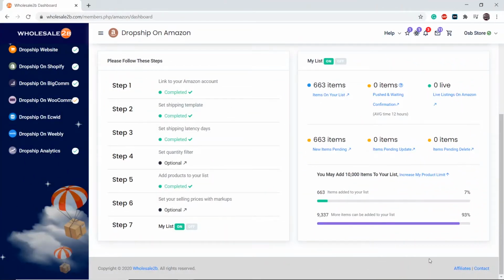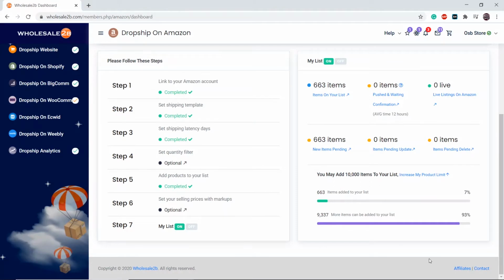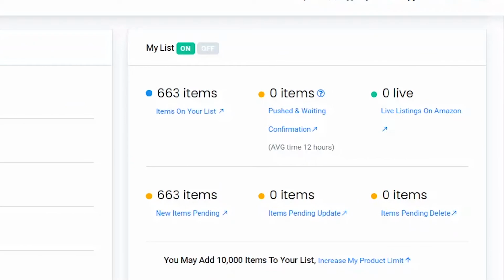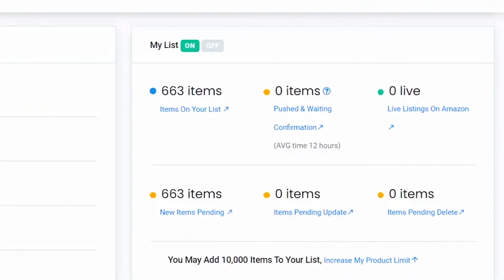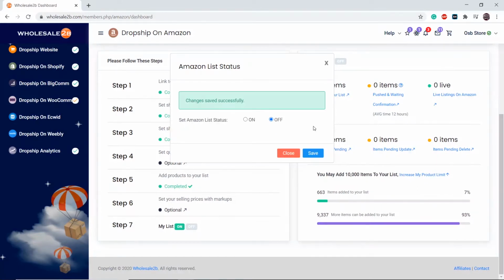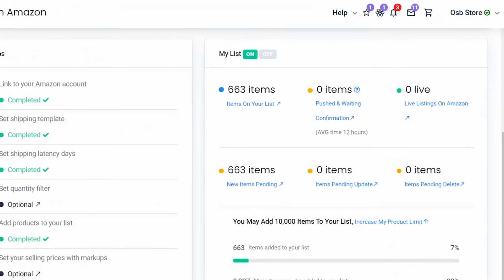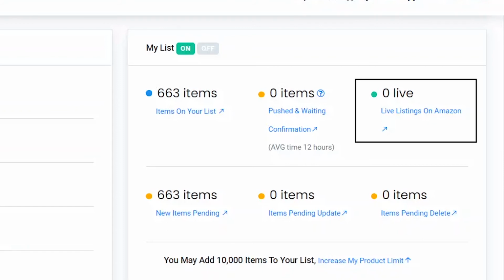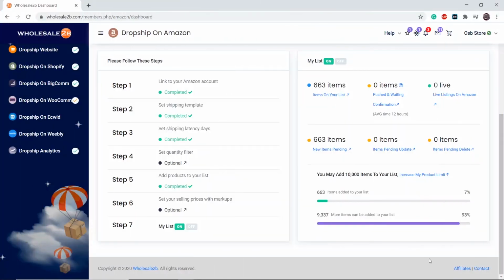HOW TO TURN YOUR LIST ON OR OFF (Amazon plan: Step 7)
This tutorial video guides you on what step 7 is used for. You can monitor various tasks and your store will be synced to your Wholesale2b account if your list is turned on.

With these simple steps, you can start making profit:
1) Choose a plan
2) Create your list by adding products from our one million products provided
3) Start selling on your website/store